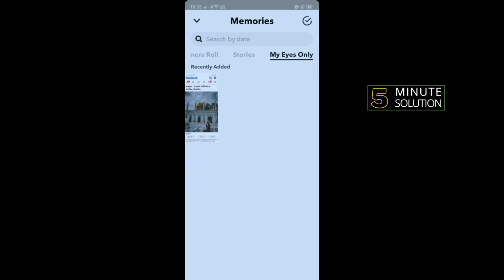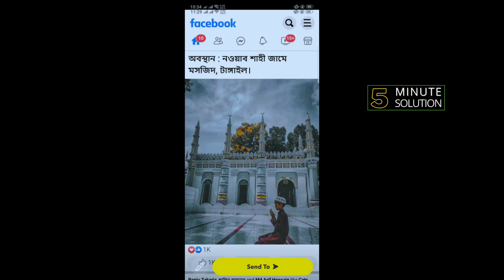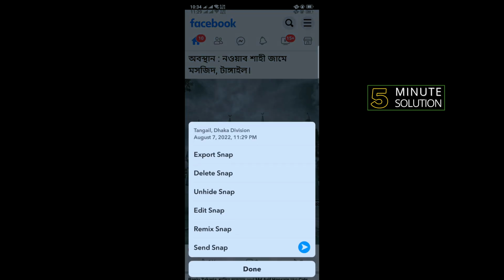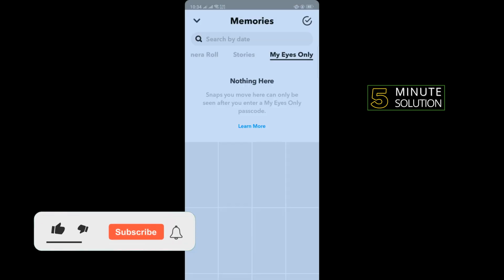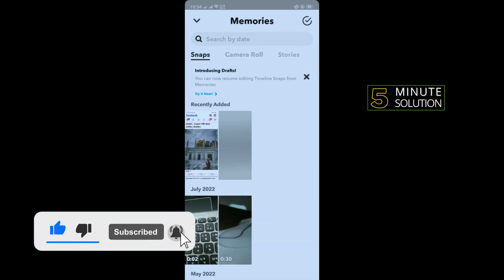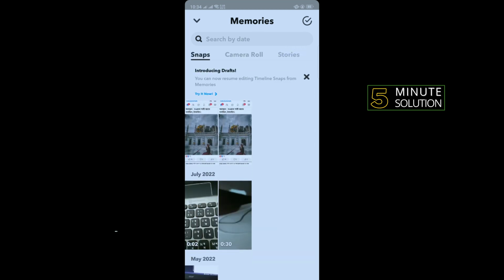How to recover my eyes only pictures on snapchat 2024 (Quick & Easy)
▼ Related Keywords ▼

"how to recover my eyes only pictures on snapchat android"
"how to recover my eyes only pictures on snapchat iphone"
"how to recover my eyes only password without deleting everything"
"how to recover my eyes only pictures on snapchat reddit"
"how to bypass my eyes only password "
"snapchat my eyes only backup"
"snapchat my eyes only password"
"snapchat my eyes only not working"